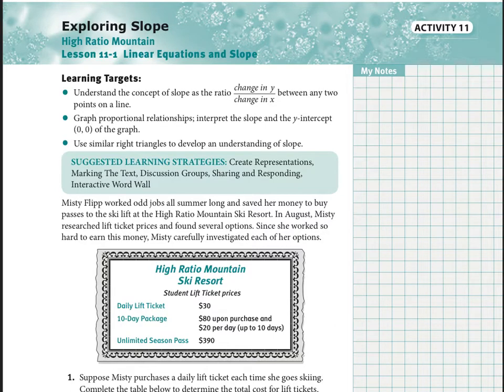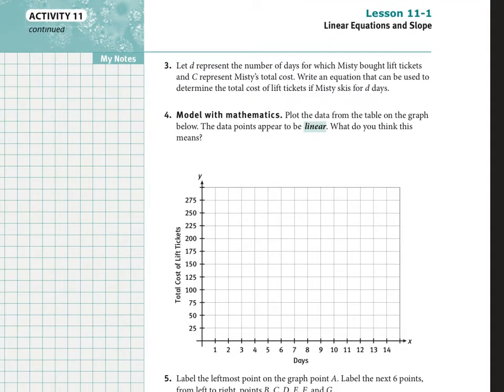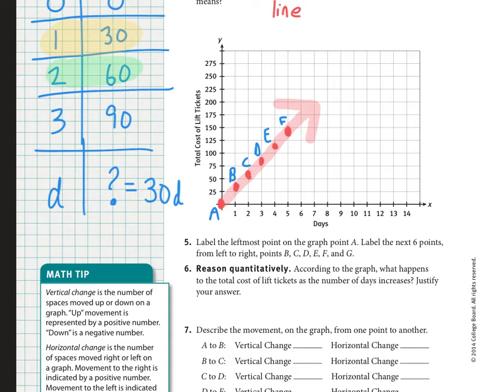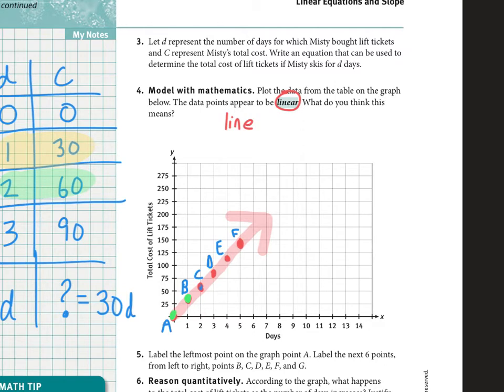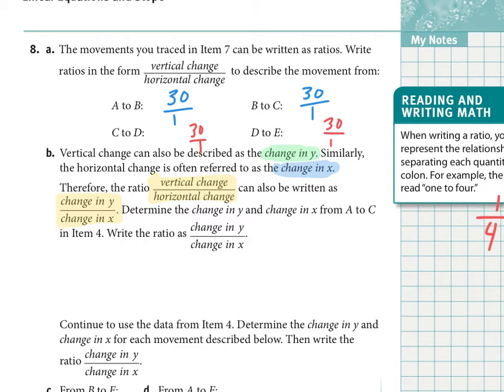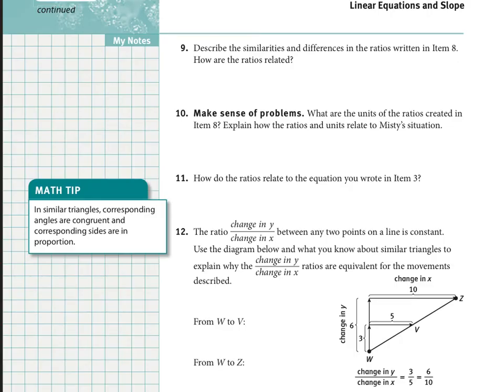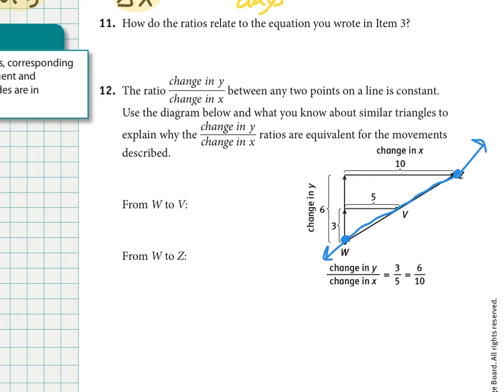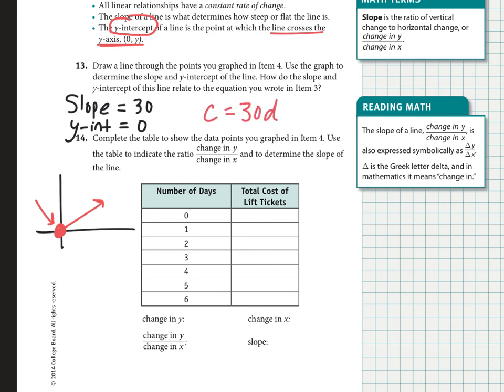PA 11.1 Linear Equations and Slope